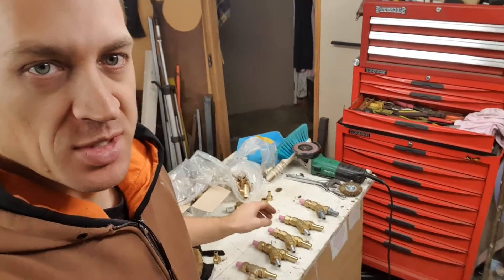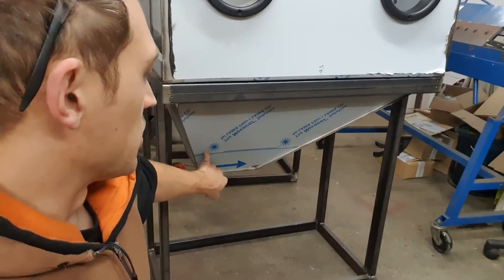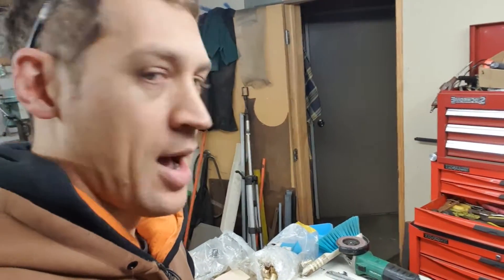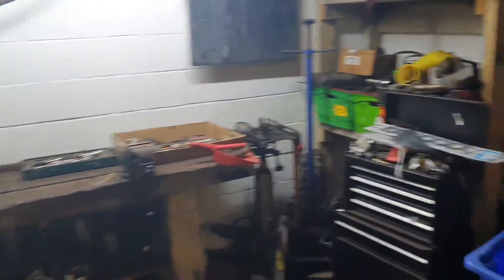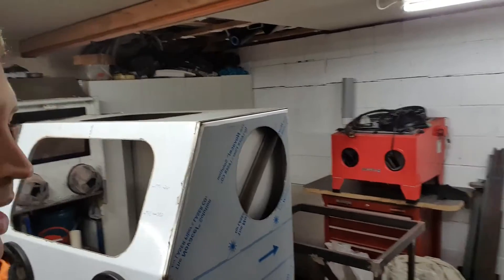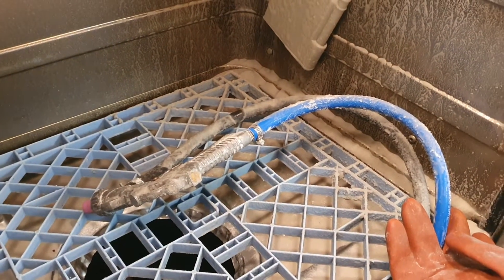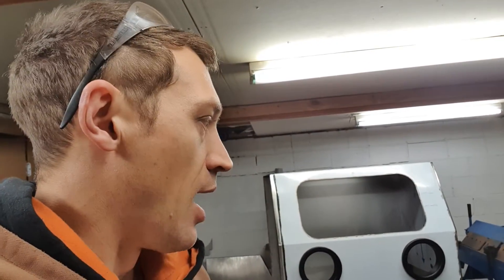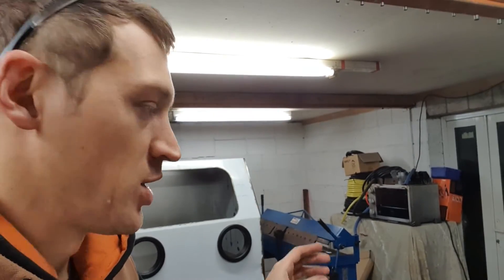Quick Update and Upcoming Video Tease.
Just a quick catch up to explain the recent absence of videos and to briefly tease an upcoming video.

There is likely going to be a change in pricing of nozzles too due to being extremely short of time these days.

Josh.